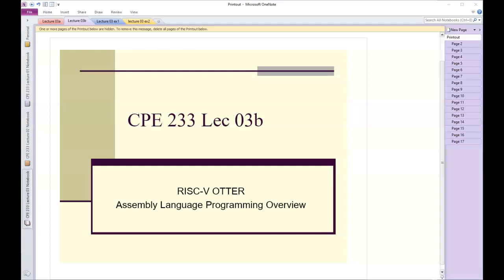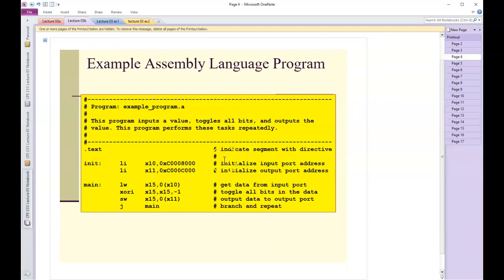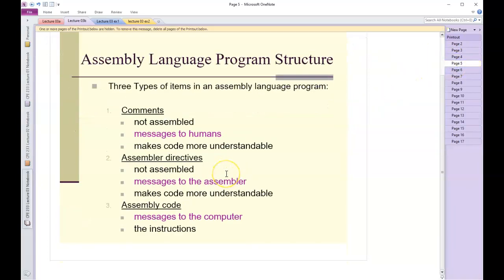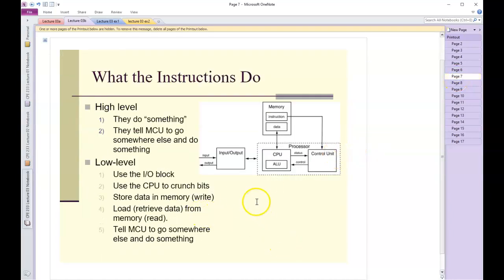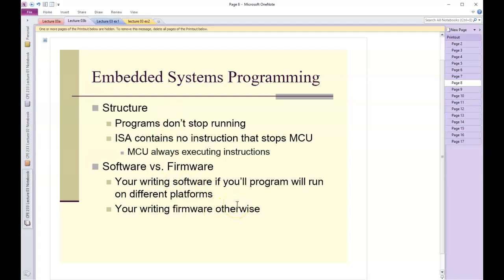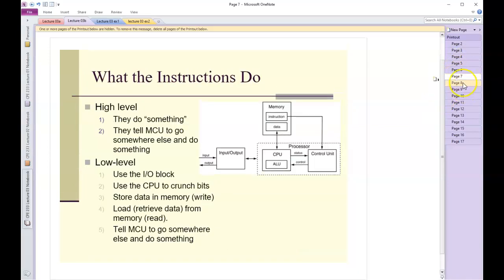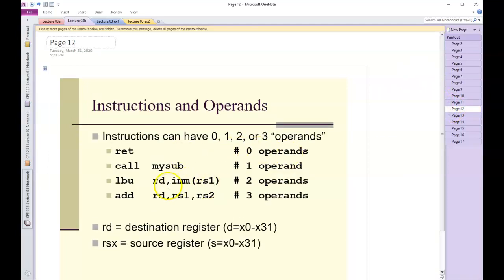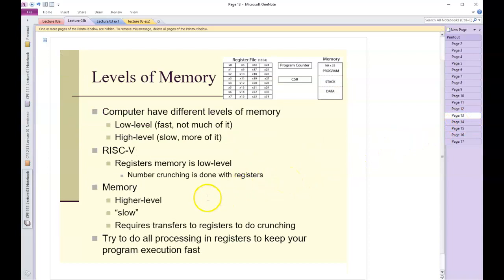lecture_03b_1